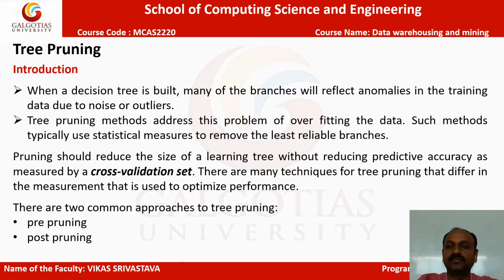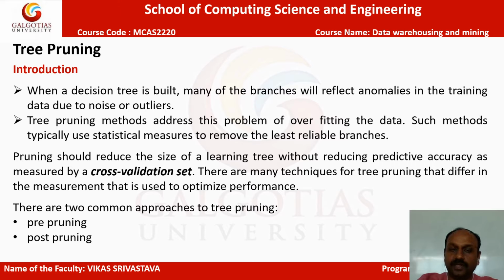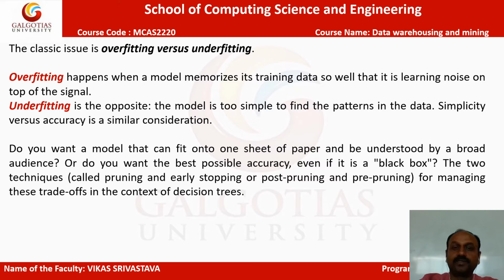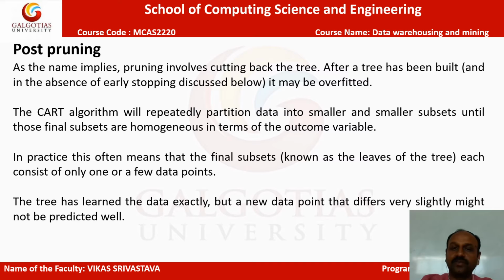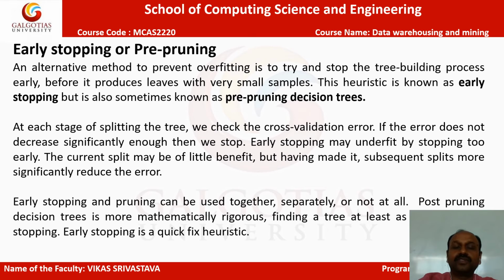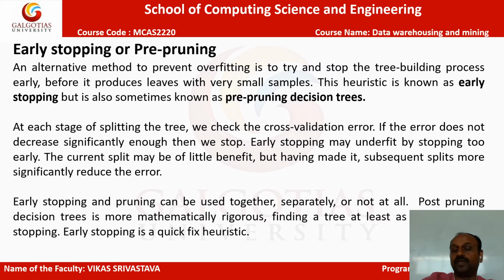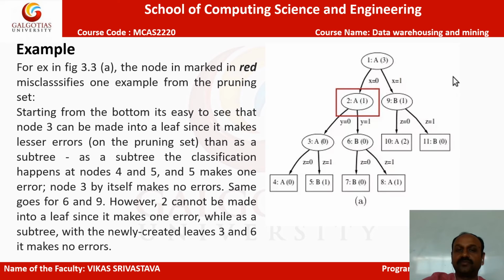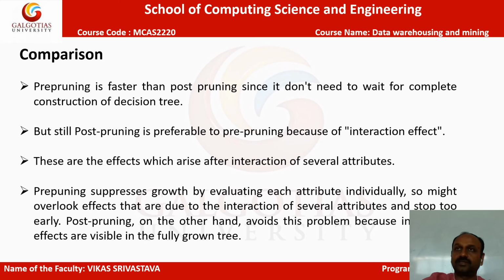BSCS3530, MCAS2220, Data Warehousing & Mining: Tree Pruning in Data Mining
Tree Pruning in Data Mining